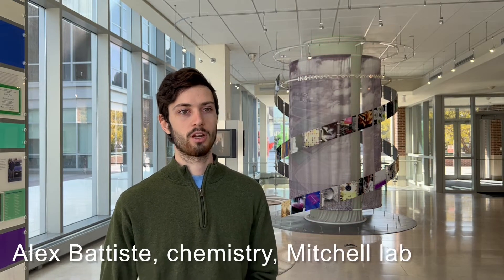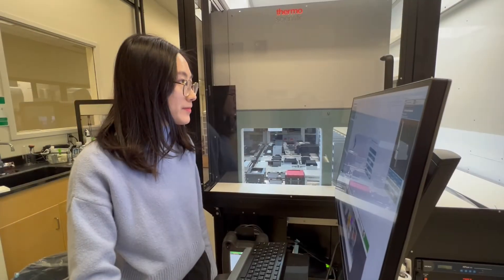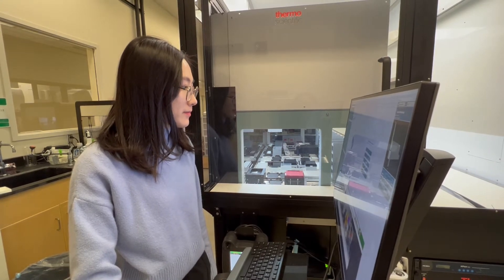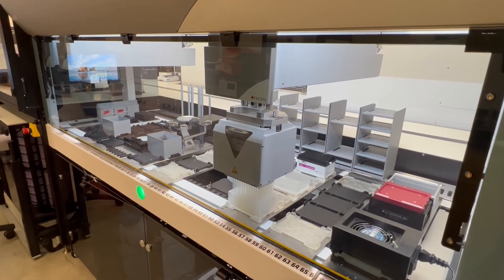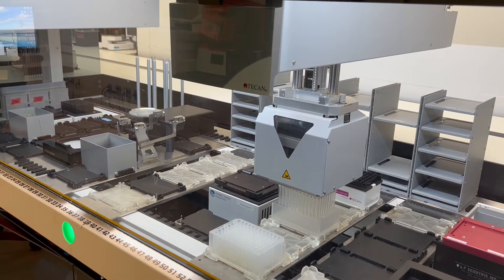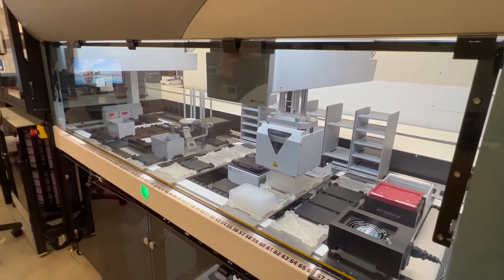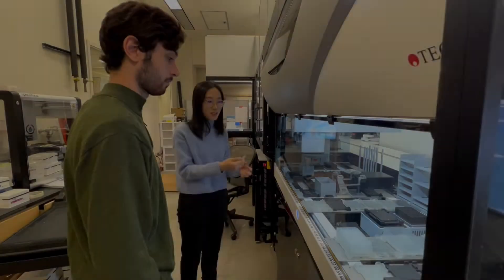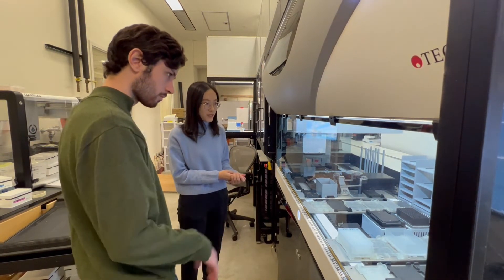Collaborative team discovers new natural products at unprecedented speed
In a new paper resulting from a massive collaborative effort at the University of Illinois Urbana-Champaign, researchers were able to discover and characterize new ribosomally synthesized and post-translationally modified peptides (RiPPs) at an unprecedented speed and scale using the Illinois Biological Foundry for Advanced Biomanufacturing.

iBioFAB is a laboratory automation system which can evaluate and assemble multiple synthetic gene pathways from hundreds of genes at once, something that would traditionally take many researchers and much more time to accomplish.